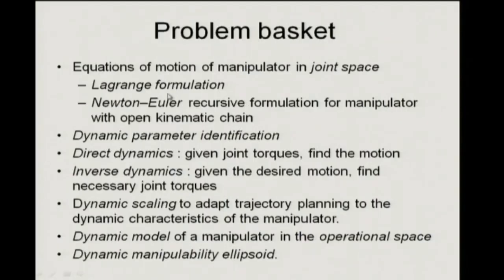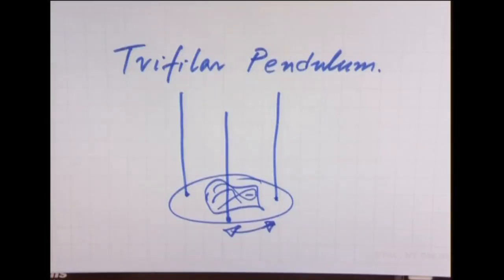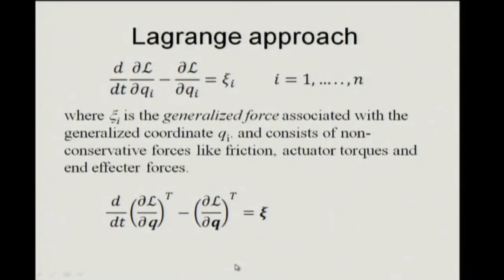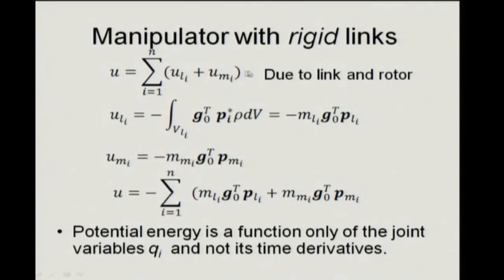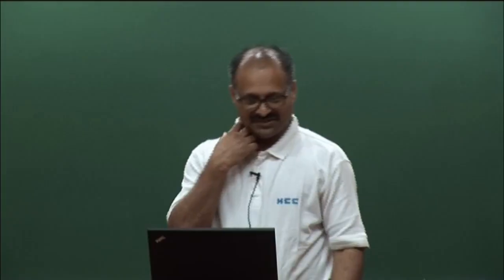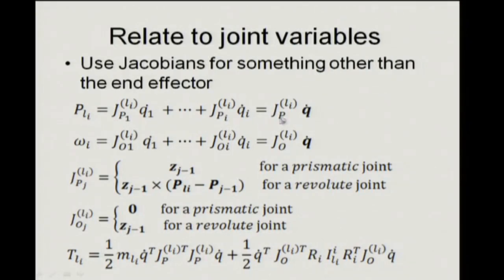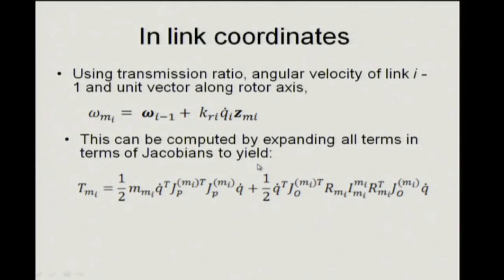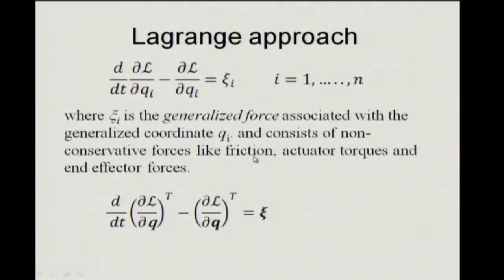Lecture 22: Dynamics (II)